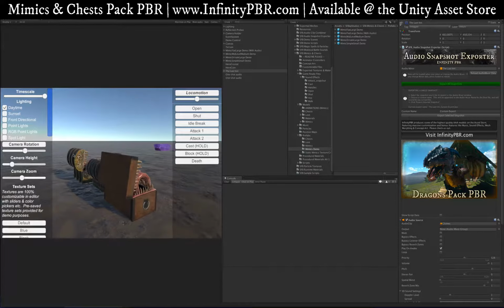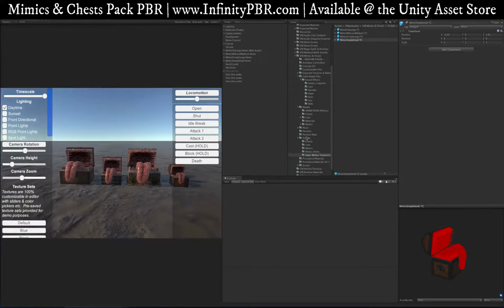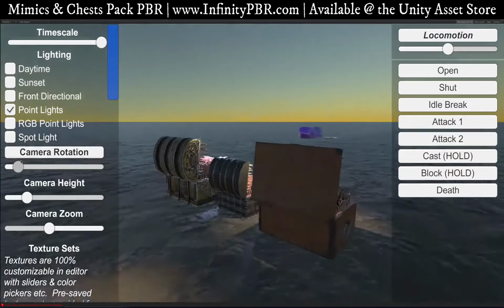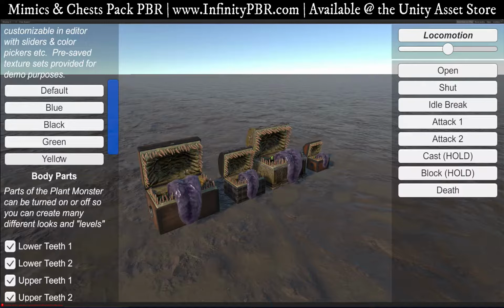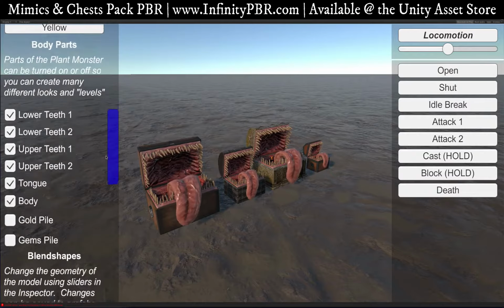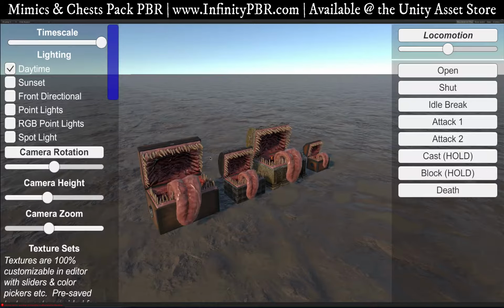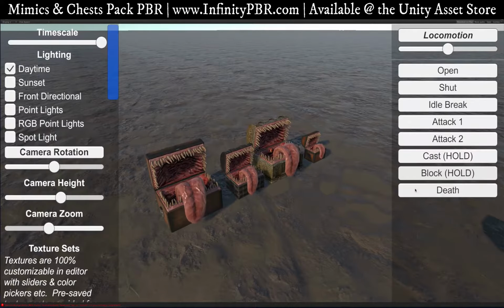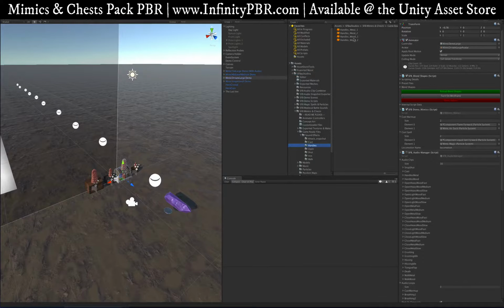Infinity Series | Mimics & Chests Pack PBR • Animation Demo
The Mimics & Chests Pack PBR is a killer update to the already-awesome Chests package!  Along with the nearly infinite looks you can get from the 11 different Chest models (in 4 different styles, all with 100% customizable textures), now there are mimics in 10 of them!

Fully animated, these creatures can be used as a trap to ensnare and destroy adventurers.  They come with magic spells and attacks as well as movement forward and back.